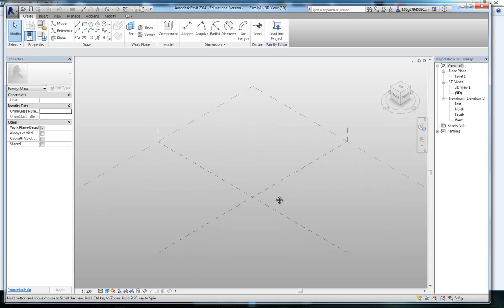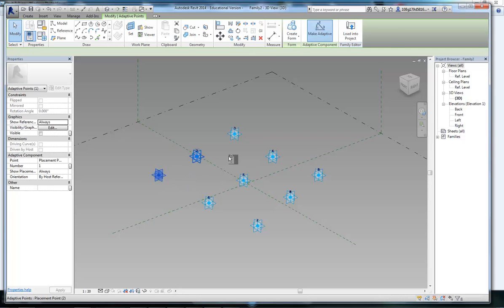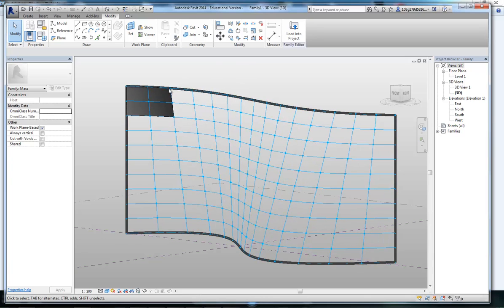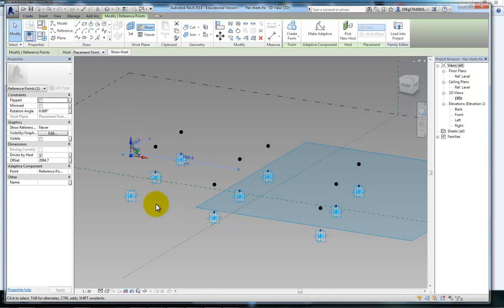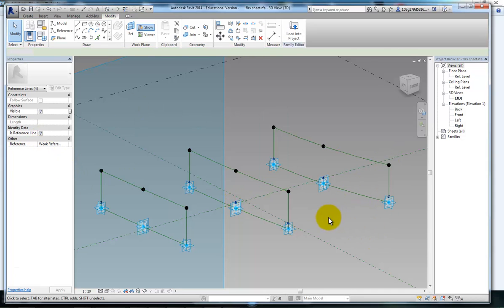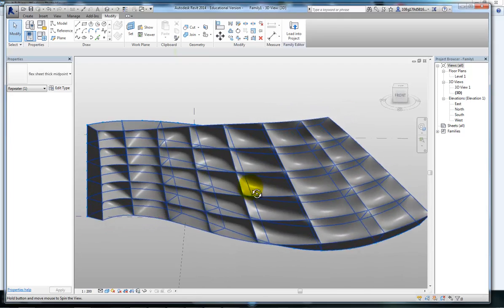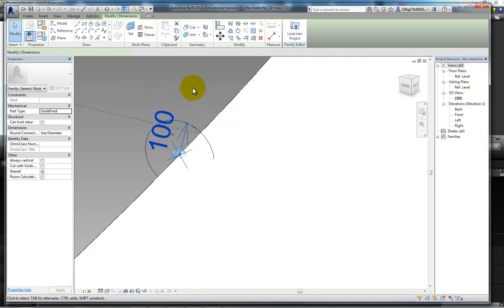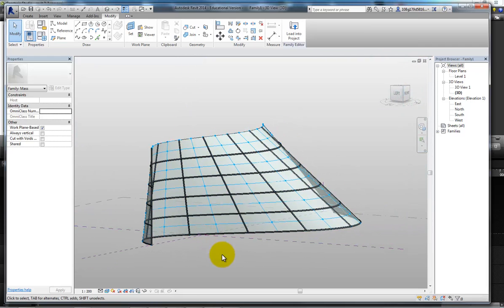revit 3-3 Adaptive panels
adaptive points for curtain panels
NB: this no longer works for 2016!!!